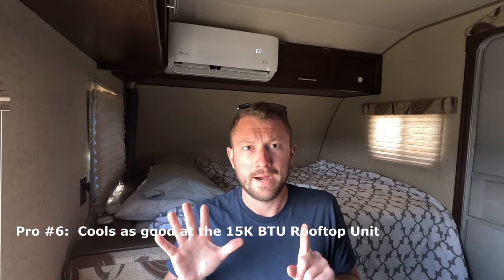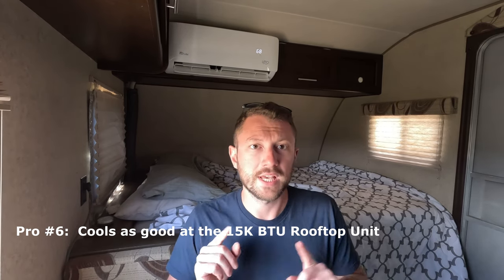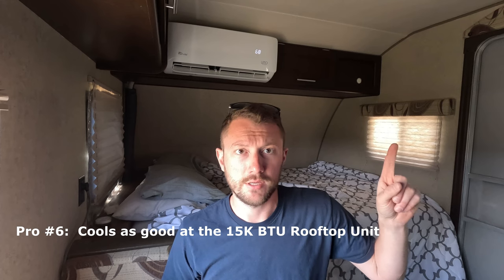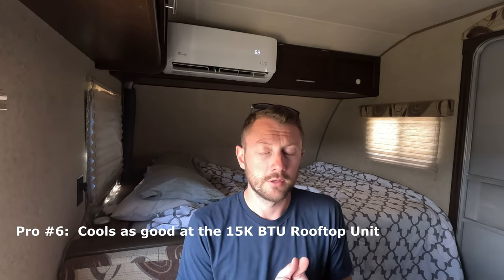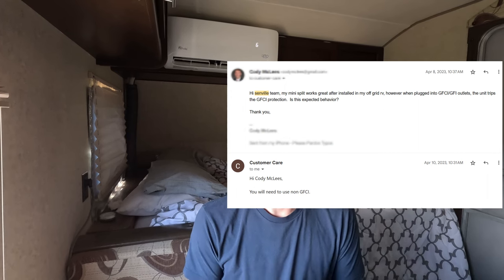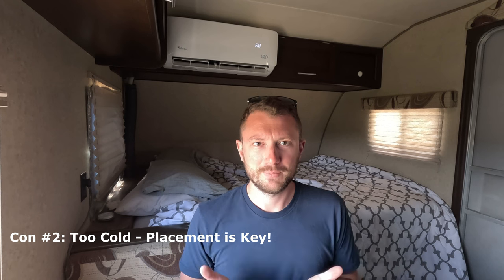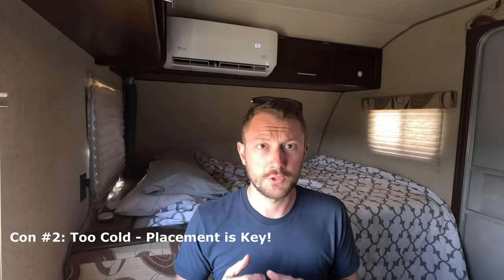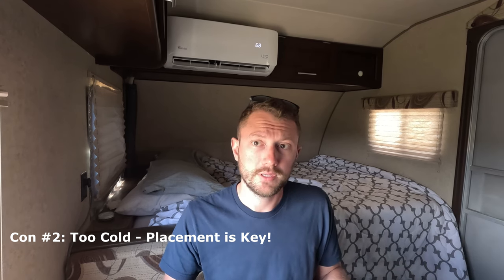MiniSplit in My RV | Pros and Cons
Today we will talk about the pros and cons of my install of a Senville 9k BTU 120v mini split in my RV.